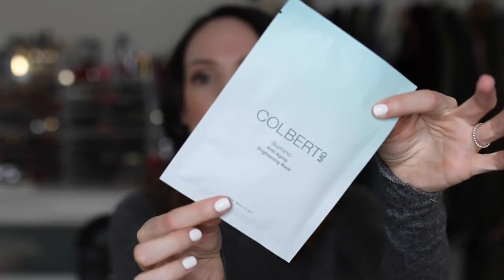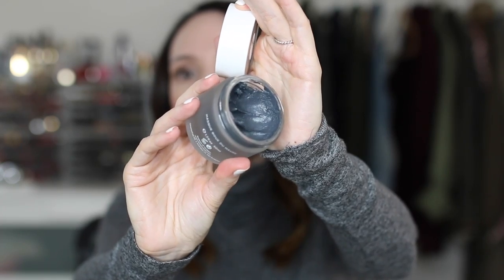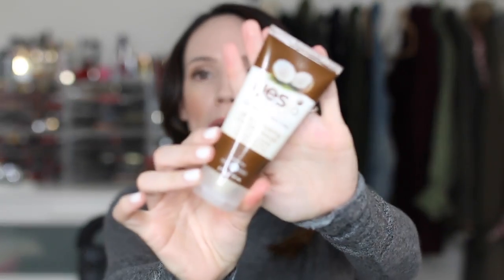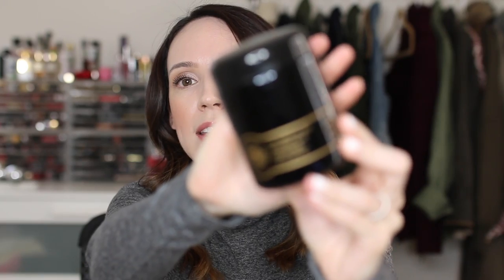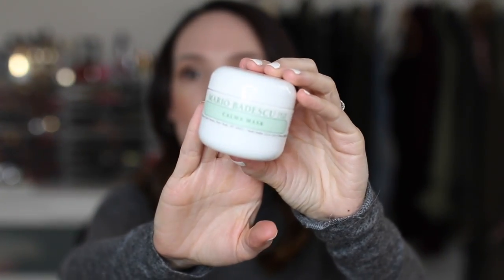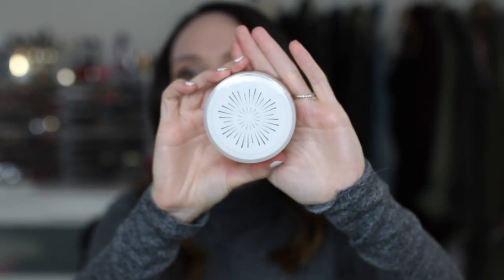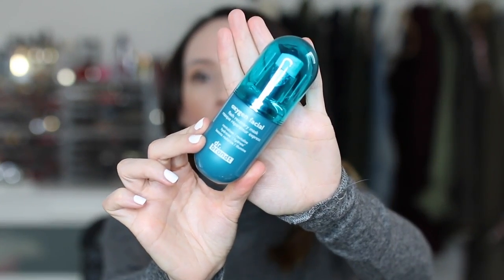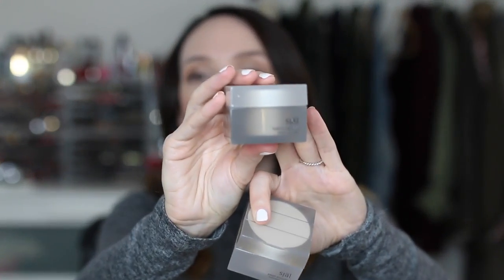MY UPDATED FACE MASK COLLECTION